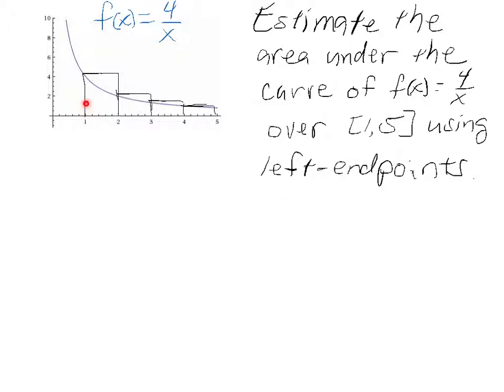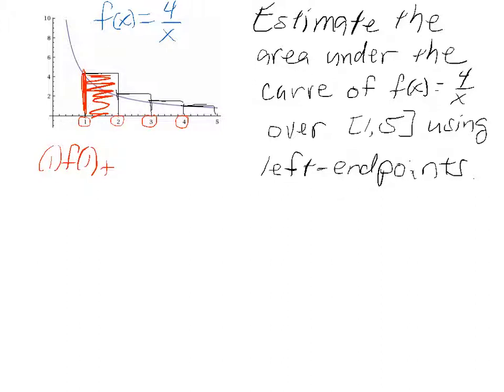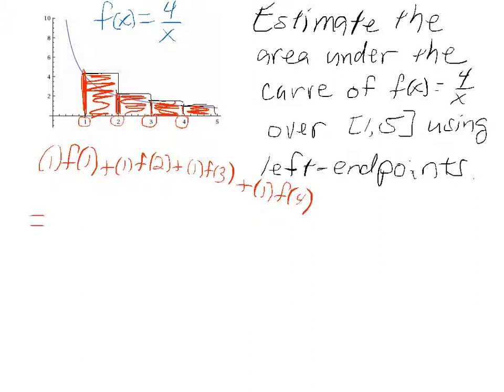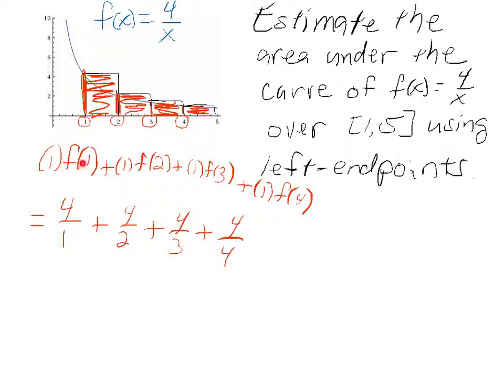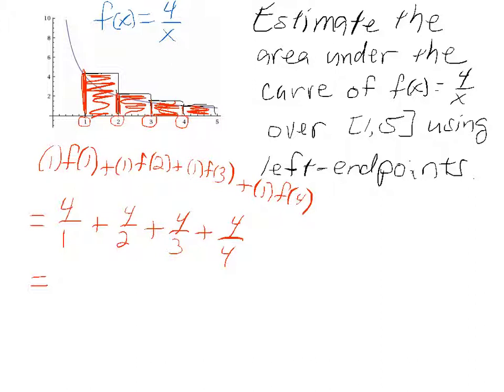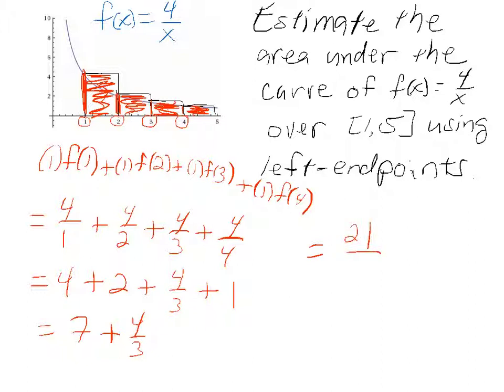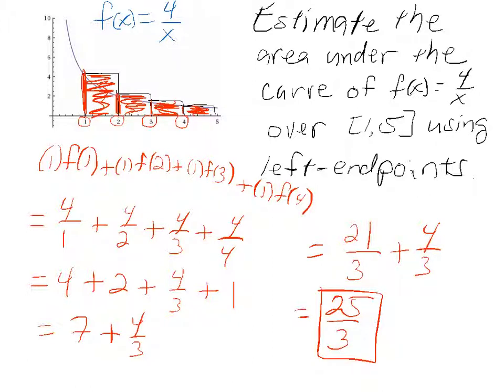Area Estimate Left Endpoints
f(x) = 4/x, estimate the area under the curve over [ 1, 5] using left-endpoints.